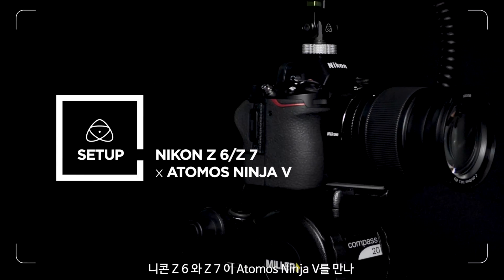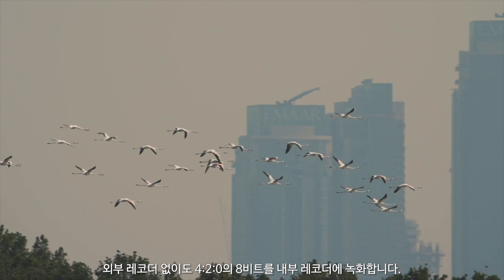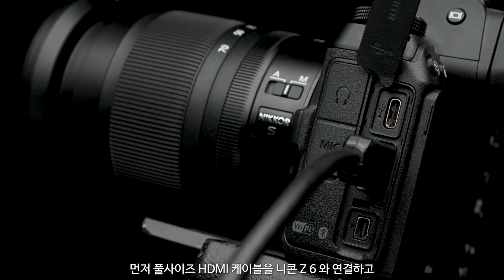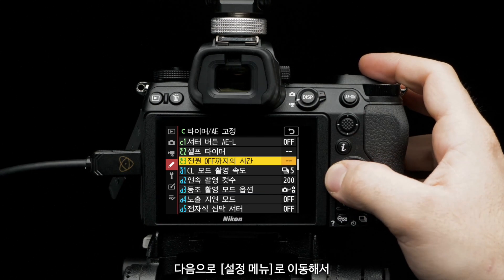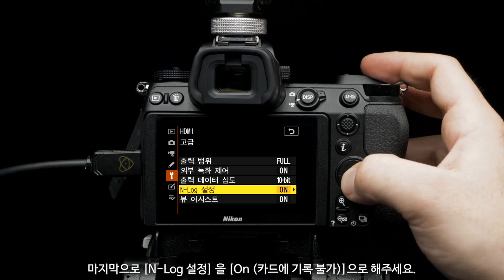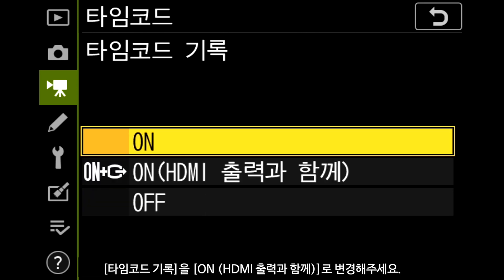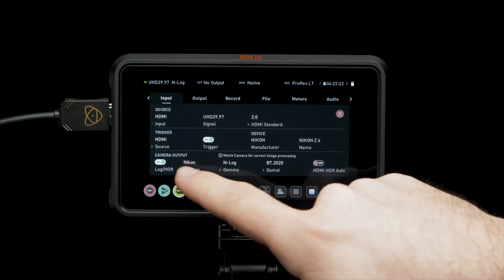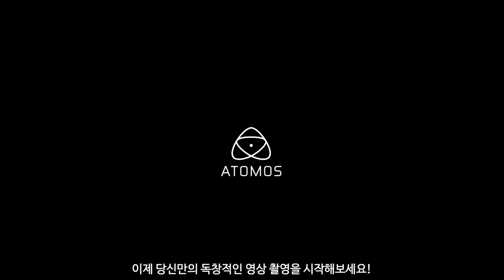[니콘 Z 6/Z 7과 Atomos Ninja V _셋업 가이드]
[Z 6 X ATOMOS NINJA]
📍 4:2:2의 10비트 촬영 가능
📍 4K DCI 화질로 초당 30프레임 촬영 가능
📍 ProRes와 ProRes RAW로 인해 RAW 센서 데이터 보존

최적의 결과물을 만들기 위한 Z와 NINJA V의
설정 방법과 성능을 영상을 통해 확인해보세요.

올어라운드 풀프레임 미러리스 Z 6